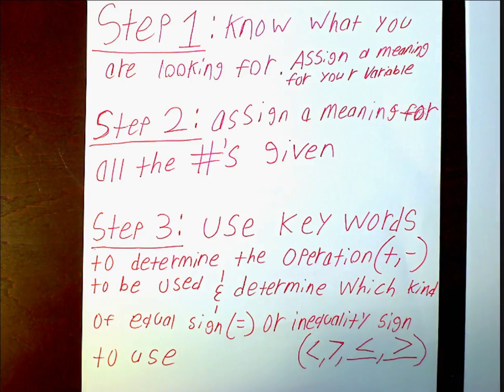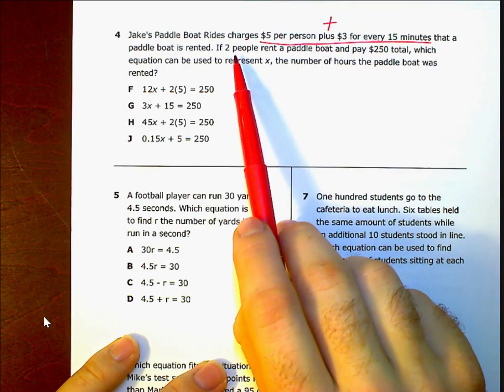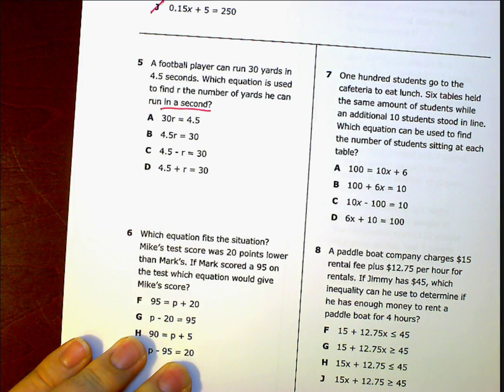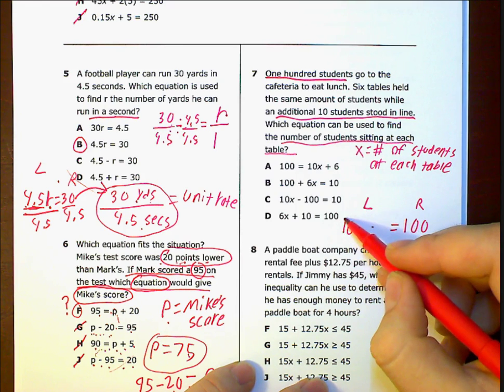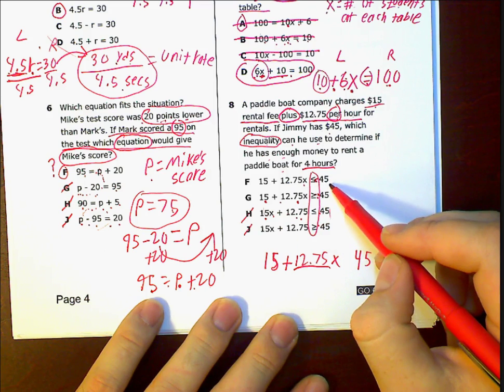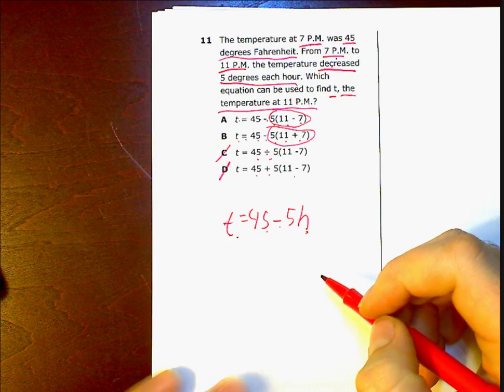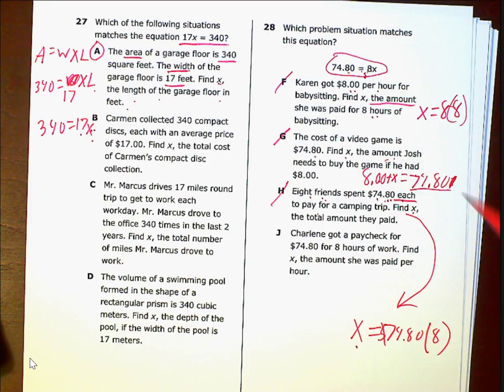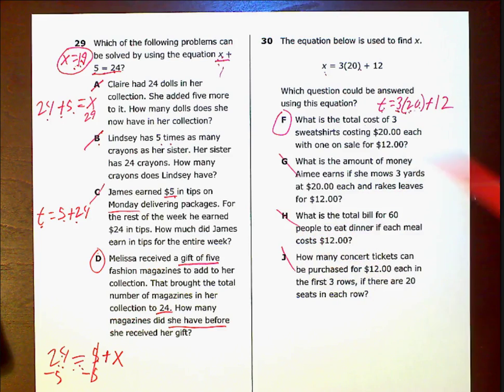Writing equations review